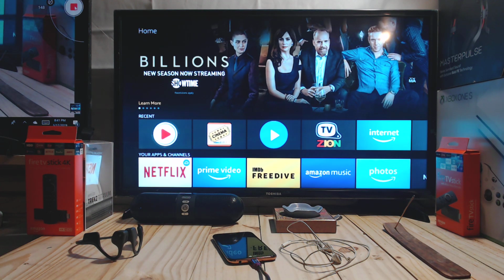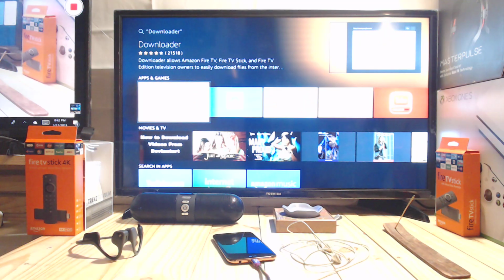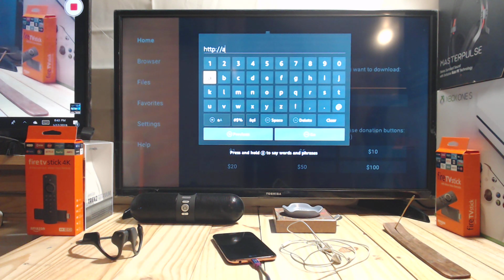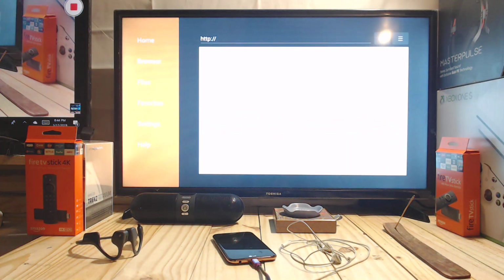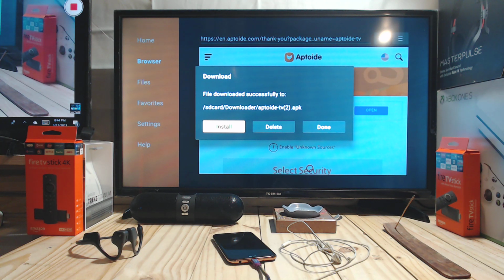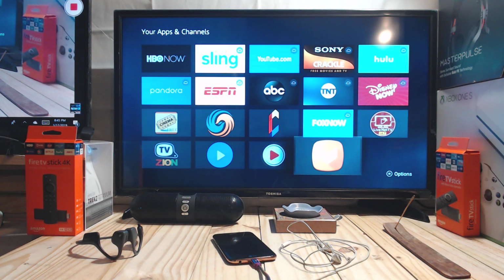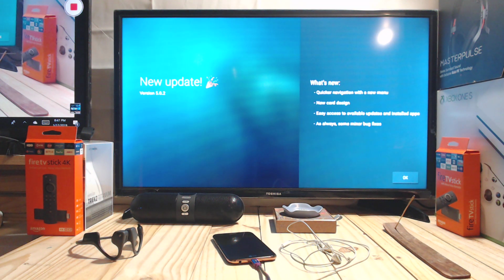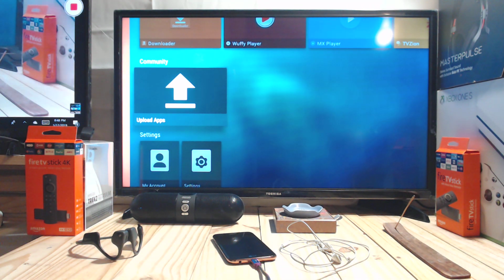📺How To Download Aptoide Tv: Free On Amazon Fire Tv Stick📺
How To Download Aptoide Tv: Free On Amazon Fire Tv Stick. This App Is A Must Have For Fire Tv Stick. It Has Plenty Of Essential Applications. It Also Has Games & Much More!